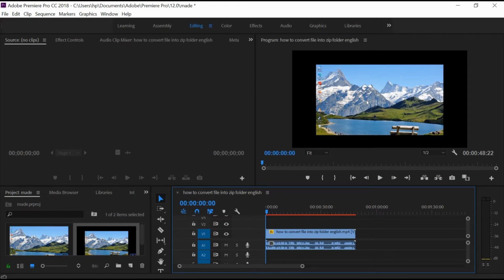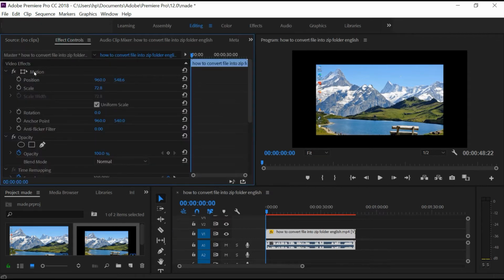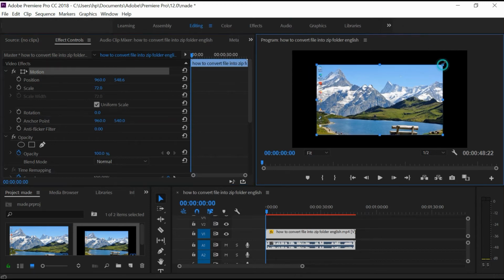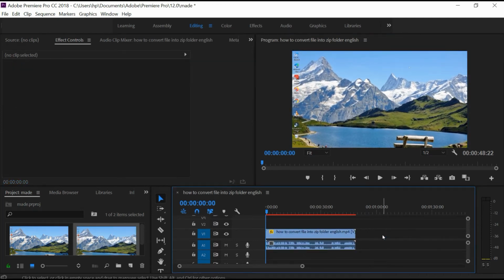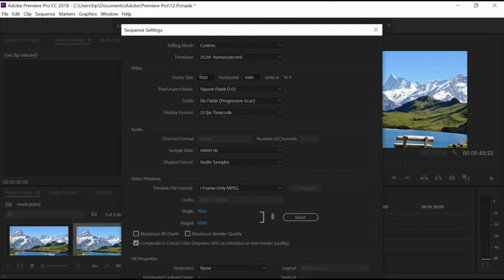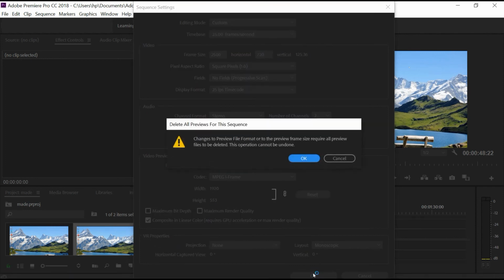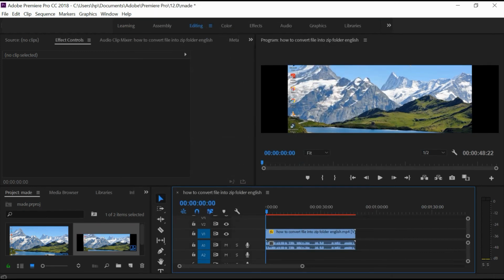Premiere Pro CC: How to Change Frame Size 2021 !! How to Change Video Frame Size On Adobe Premiere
In this video how to adjust and change a video's frame size in Premiere Pro CC.

tag for reference: us,uk,australia,united state,united kingdom,english,tech english,America,Switzerland,2021,how to change frame size,how to change frame size on adobe premiere pro,change video frame size premiere pro,change frame size,how to adjust video frame size,how to adjust video frame size on adobe premiere pro,adobe premiere pro,frame size,video frame size,change video frame size,adjust video frame size